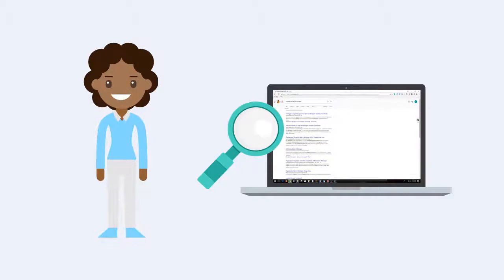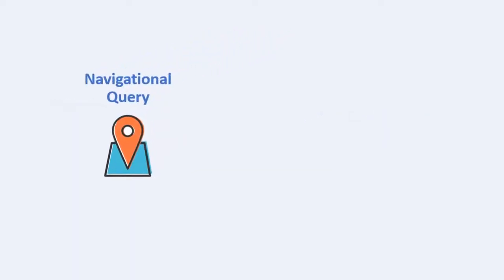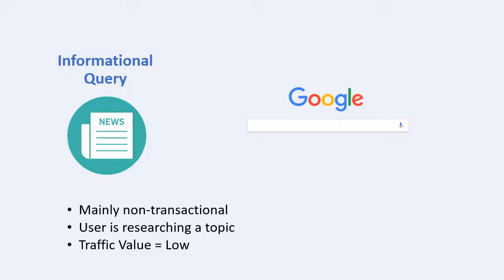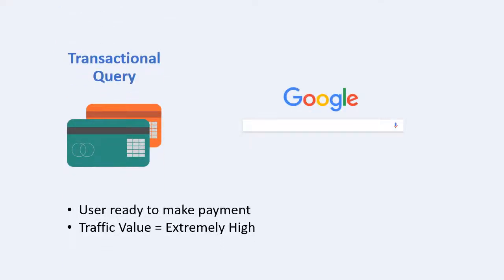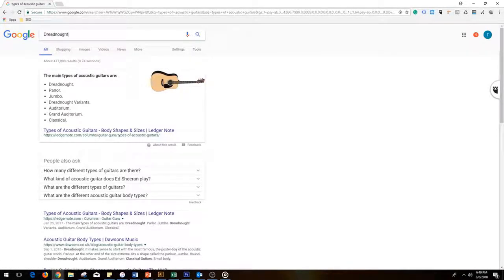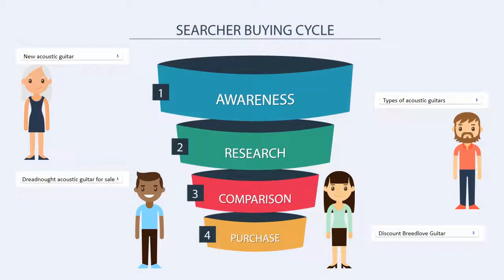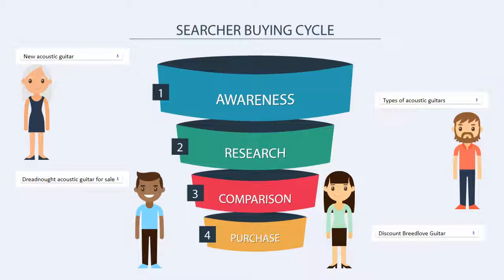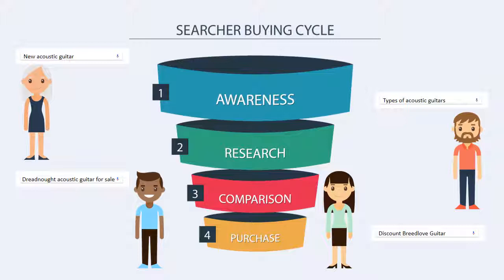Searcher Intent Explained with SEO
The basic goal of a human using a search engine is to find relevant information with a specific set of keywords or phrases. These phrases are then entered as a search query into a search engine such as Google or Bing.

Some people search in the form of a question, but most searchers use simple phrases and word combinations. This leaves the search engine to figure out the intent of the user.

When creating an SEO strategy, it is crucial to understand not only your target audience but to understand the psychology behind their search queries. Therefore, it is important to know how they use keywords and phrases to formulate their thoughts.

An effective SEO strategist will know how their target audience uses the search functions to find their business. As a result, a strategist will apply multiple techniques to cover the keywords and phrases they use.